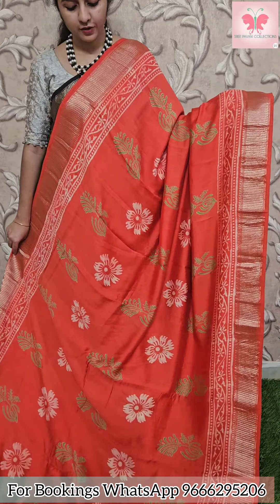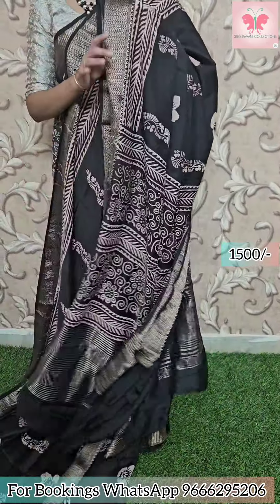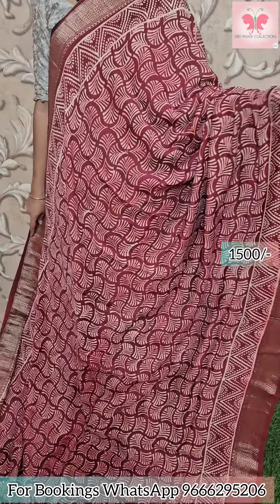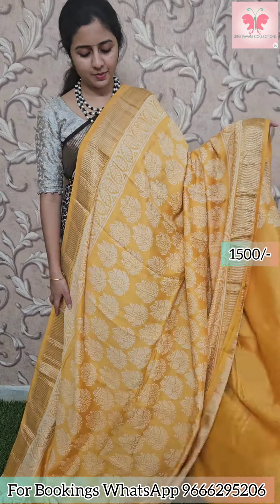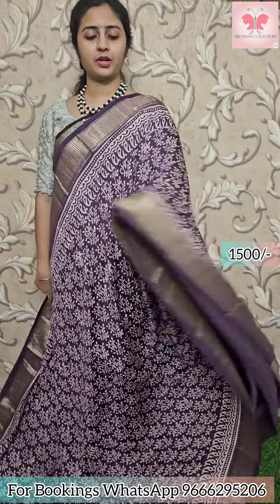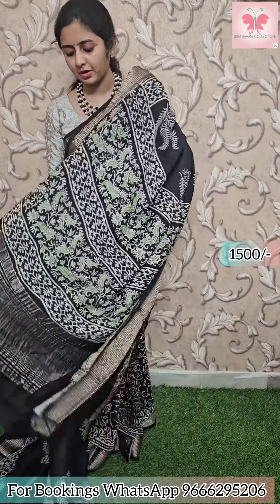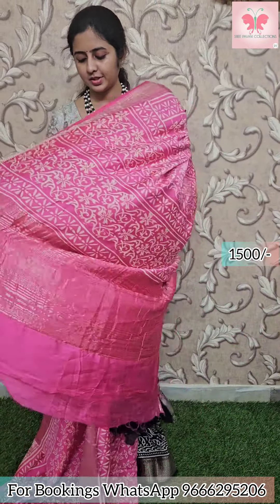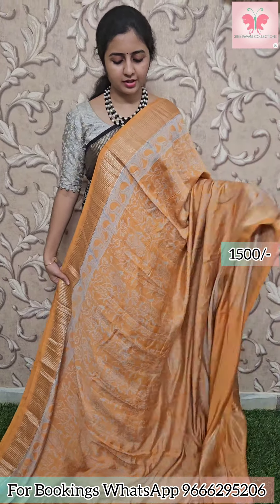Chanderi Crape Sarees, Chanderi Sarees, Office Wear Sarees, Sree Pavani Collections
Shipping available world wide

Payment mode: Google pay, Phone pe, Paytm or Bank Transfer

👉 Slight color variation should be expected based on resolution of different devices
👉No return only damages will be exchanged
👉Opening video is must to exchange damaged products. Video should be clear without any cuts from the opening of the package till display of damage if any.